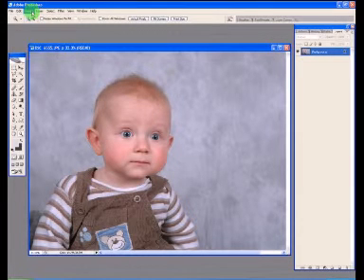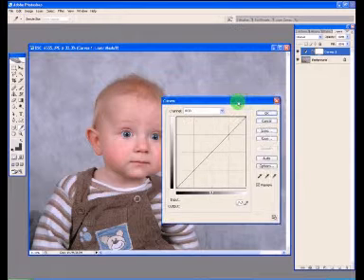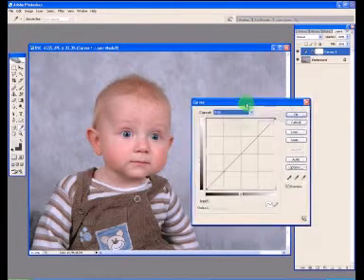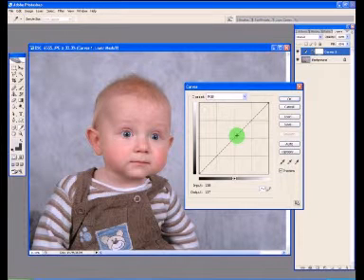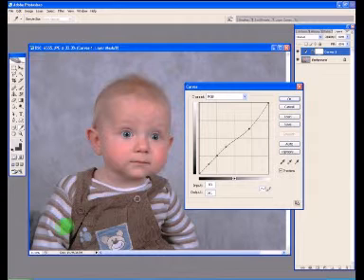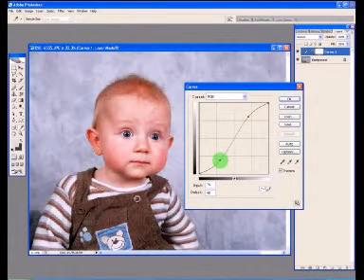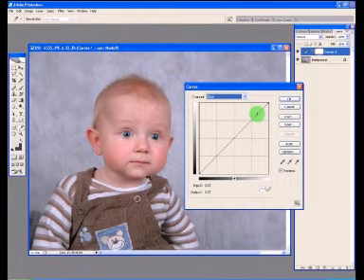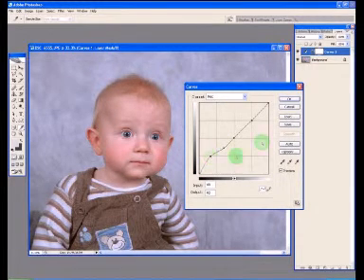How to use Curves within Adobe Photoshop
This very basics of using Curves to change levels of colour, light and contrast within your image using Adobe Photoshop.